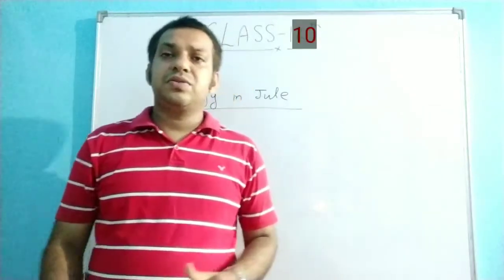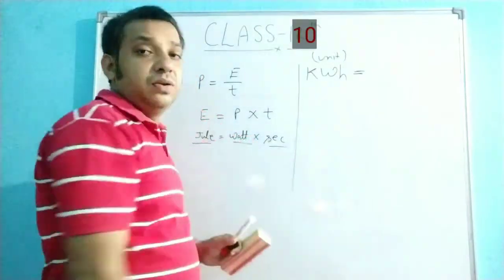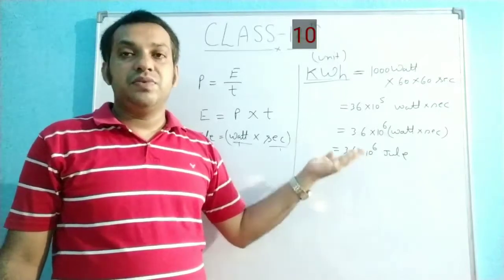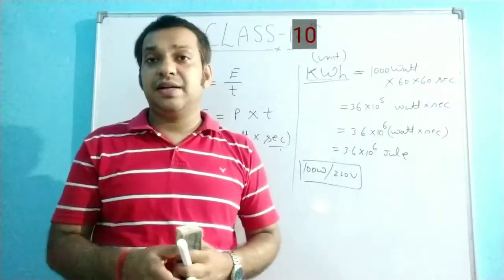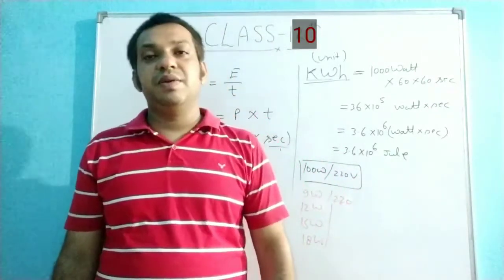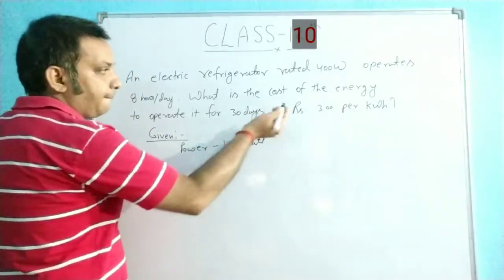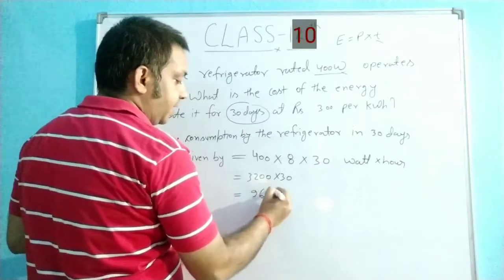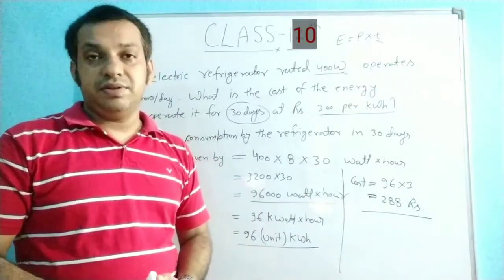Commercial Unit of Energy Consumption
With numericals